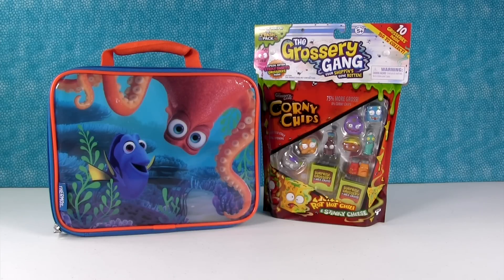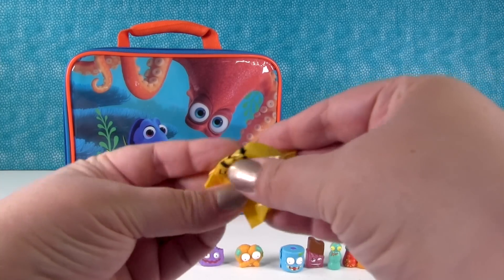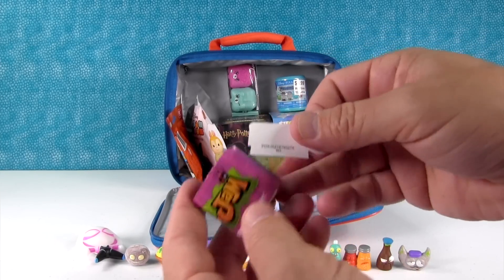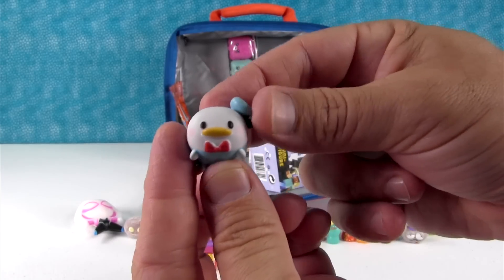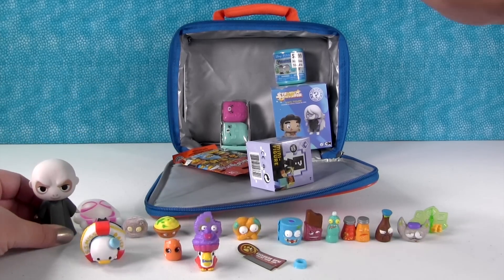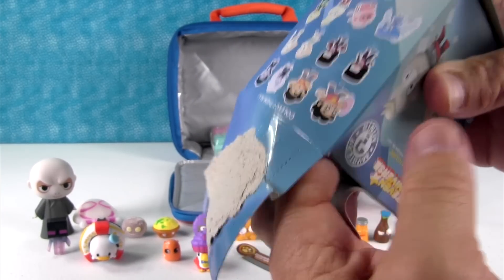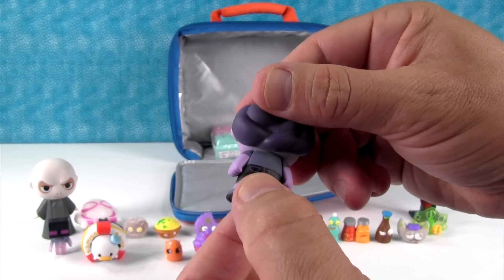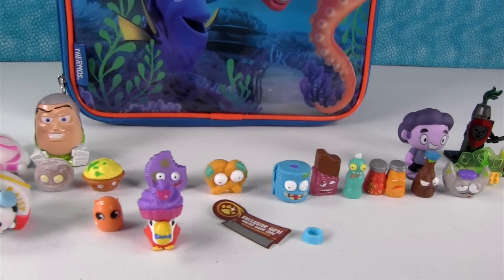Finding Dory Surprise Lunchbox | Squinkies Shopkins Disney Tsum Tsum Opening | PSToyReviews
We have a really cool Disney Finding Dory surprise lunchbox today.  It is filled with lots of your favorite blind bag toys like Shopkins, Squinkies Do Drops & Disney Tsum Tsum.  There is also Pixar Mashems, Lego Minifigures, Steven Universe Funko Mystery Minis & more.